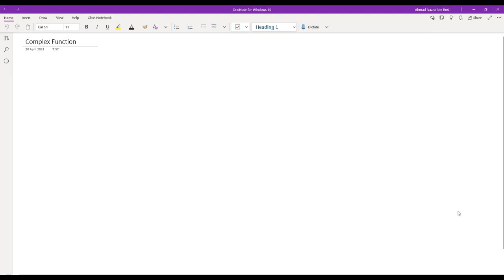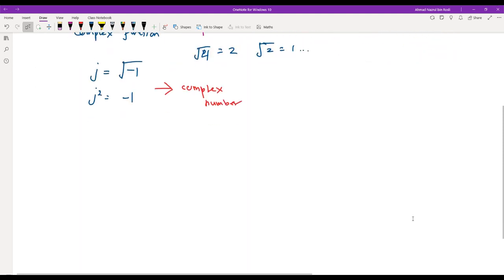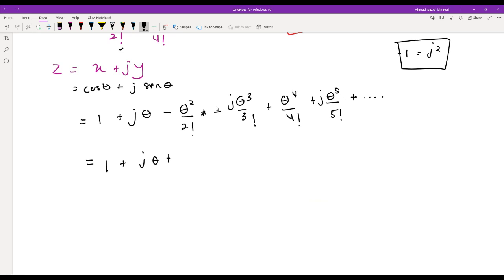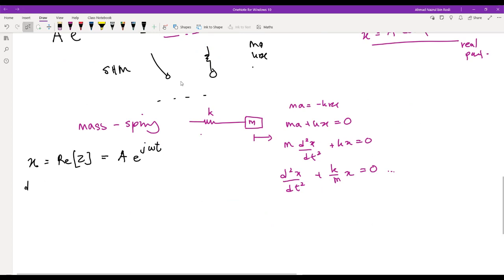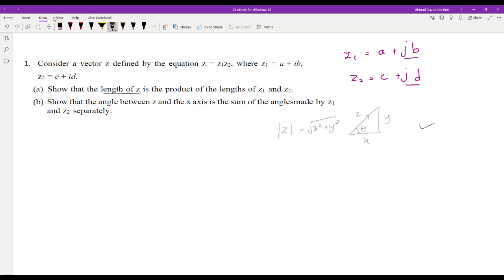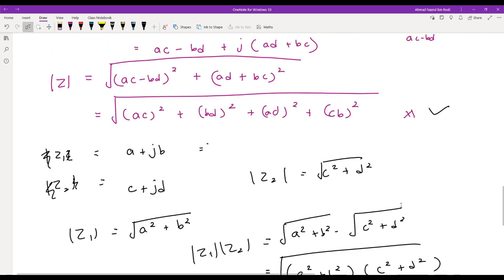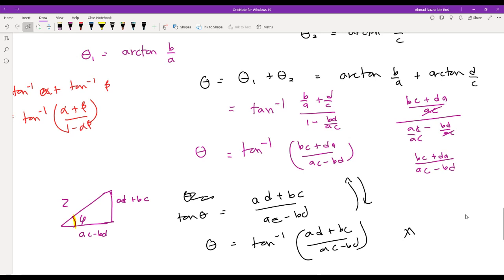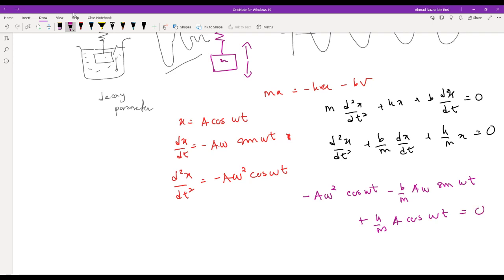SFS1053 Wave Vibrations - Complex Function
Assoc Dr Ahmad Nazrul Rosli
Applied Physics
Universiti Sains Islam Malaysia